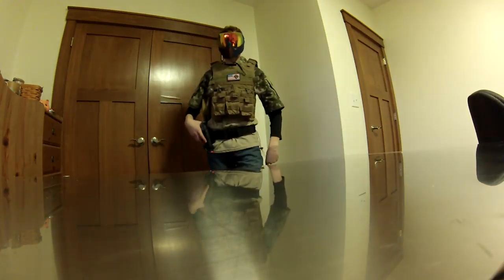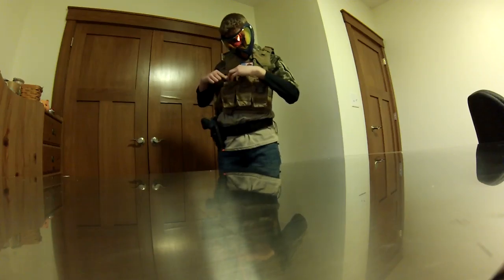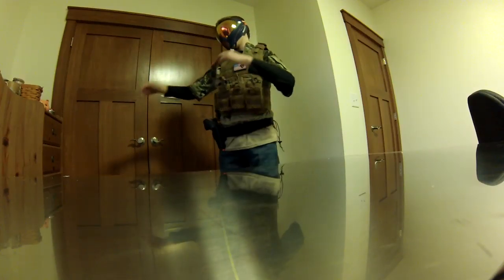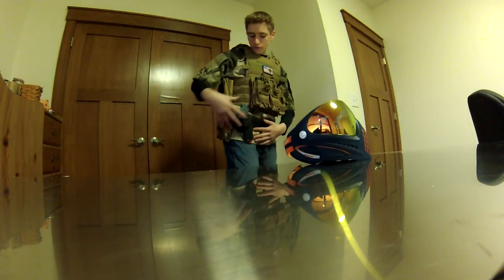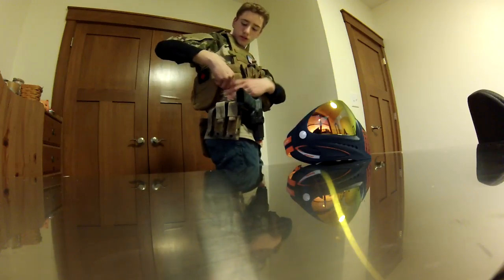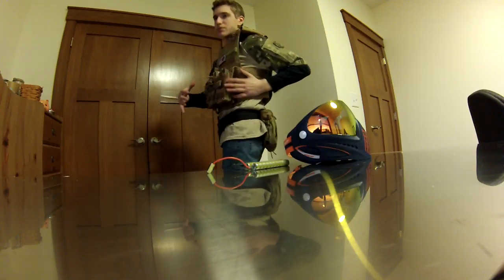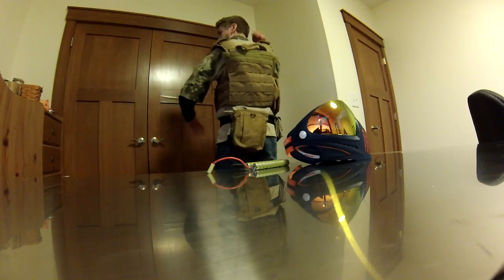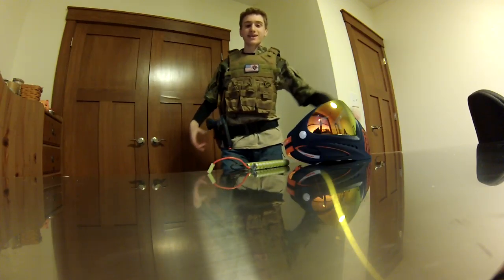Condor Gunner Plate Carrier Loadout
Check my man FPS wolf airsoft out